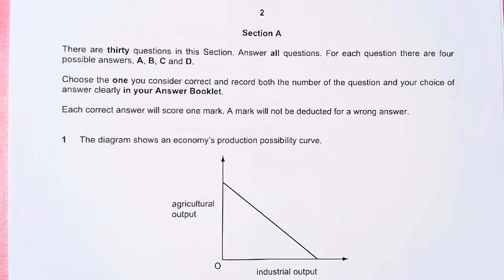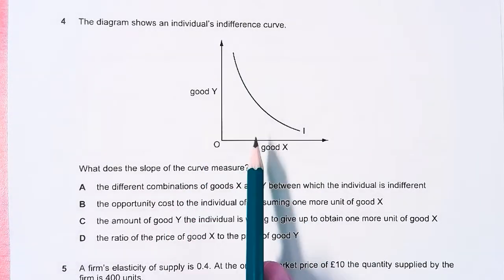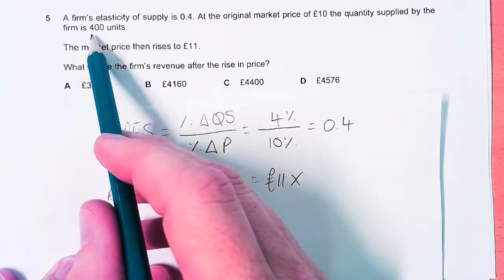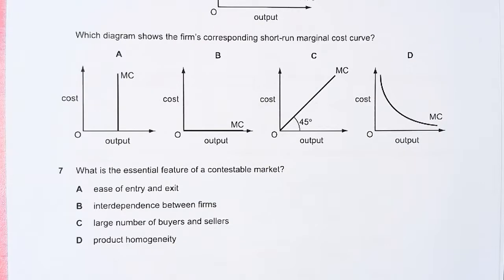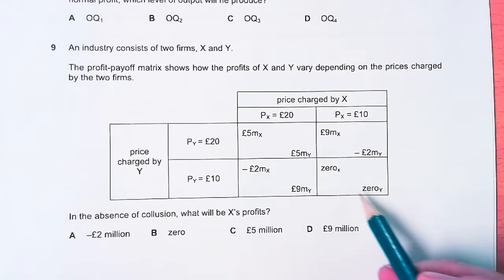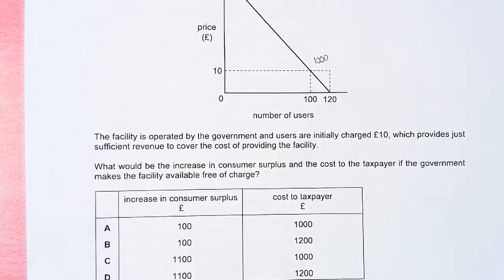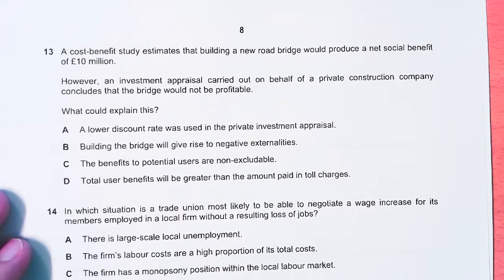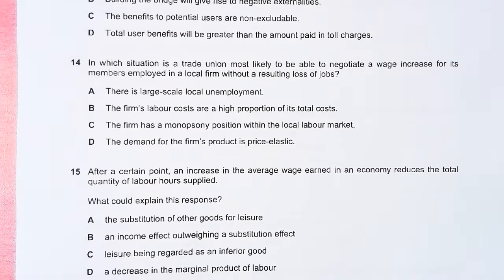2010 Paper Multiple Choice Qs 1 14